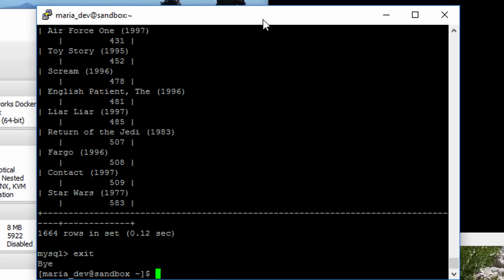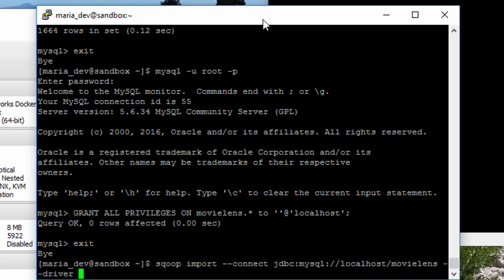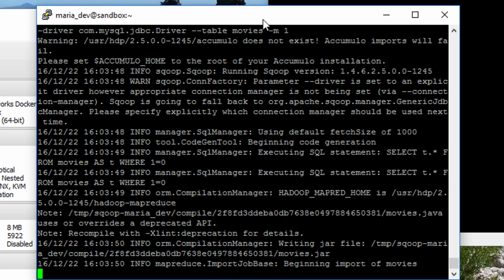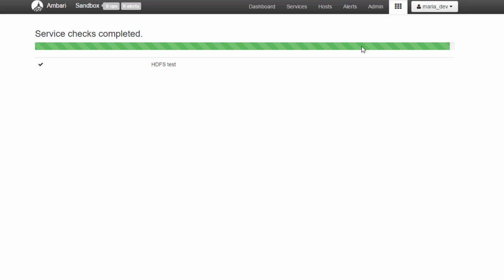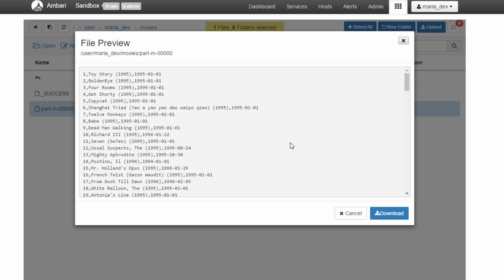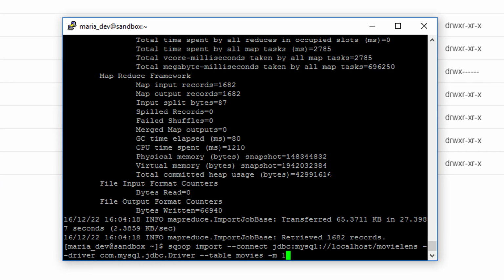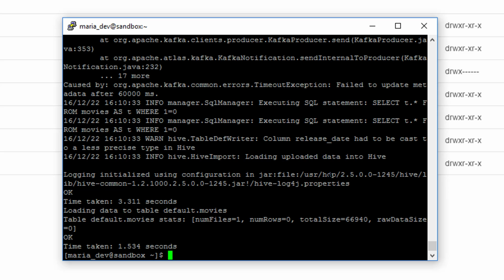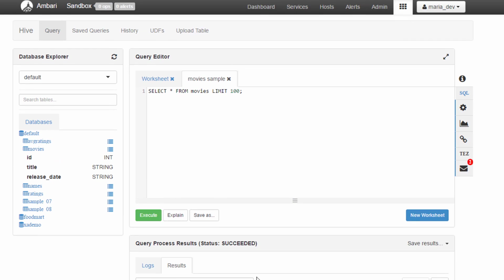37 Activity Use Sqoop to import data from MySQL to HFDS Hive